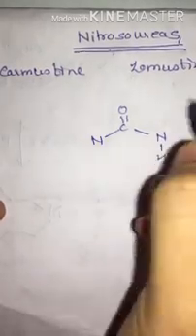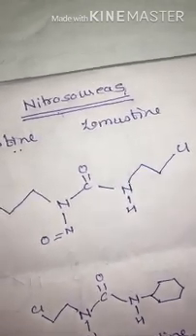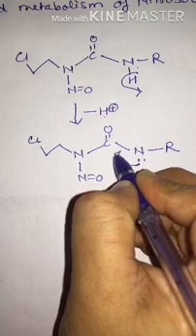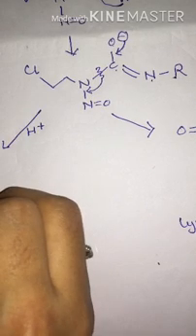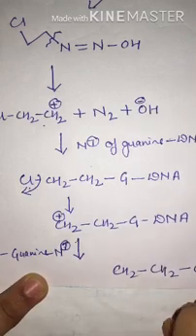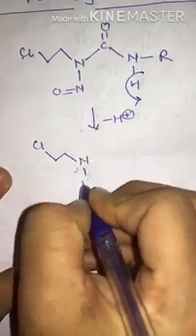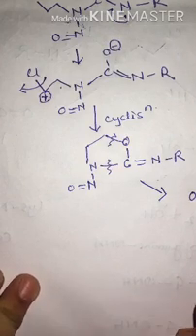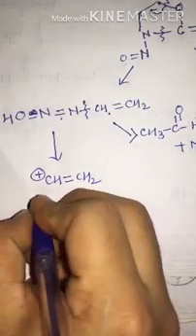Anti cancer drugs - Chemistry, MOA of Nitrosoureas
Nitrosourea - as per CBCS syllabus Mumbai university for Final year B pharmacy
Useful for gpat